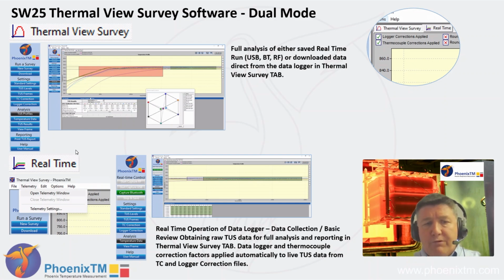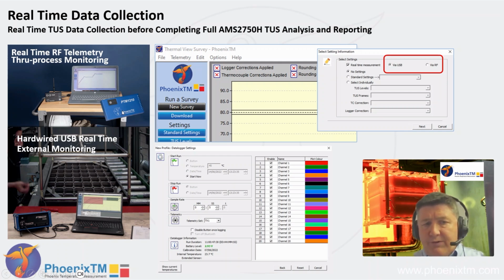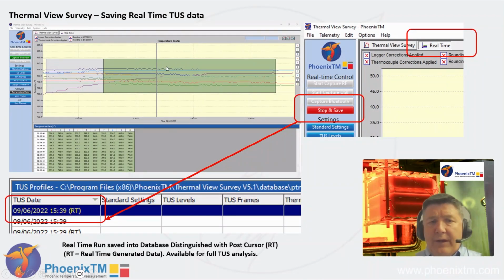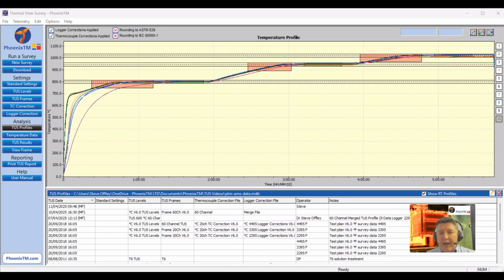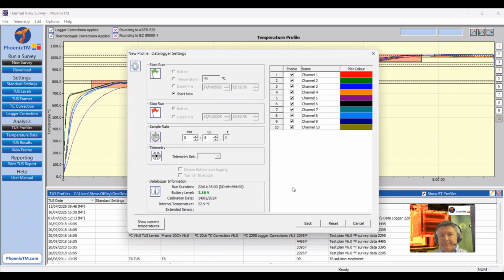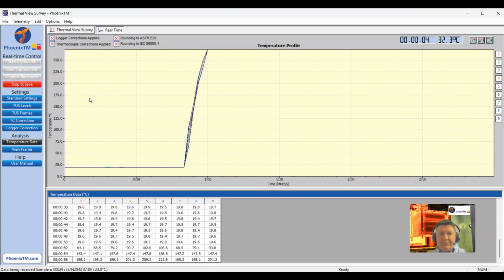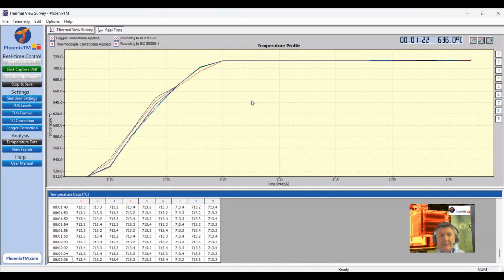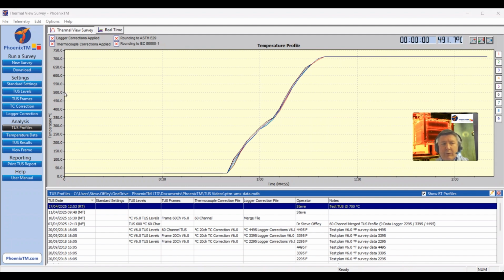Video 6 1 Collecting Real Time TUS data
PhoenixTM Thermal View Survey Software Training Video. Running the TUS - Collecting real time TUS data
Pyrometry Temperature Uniformity Survey